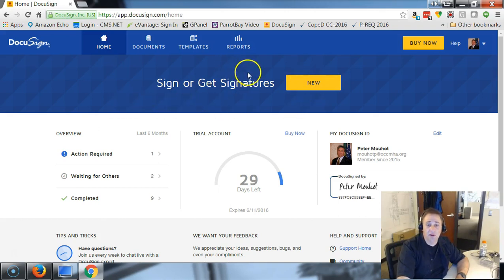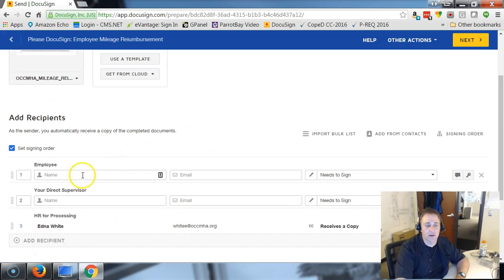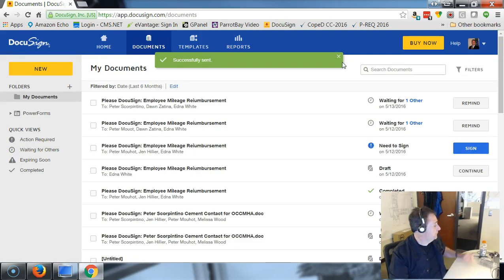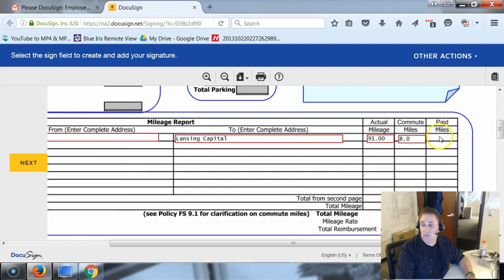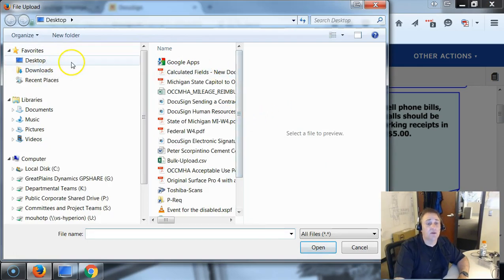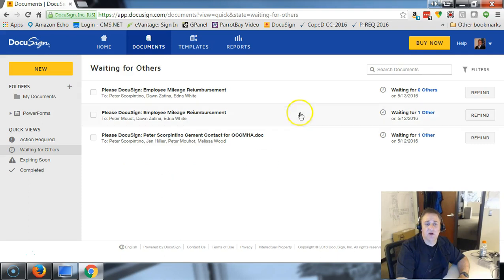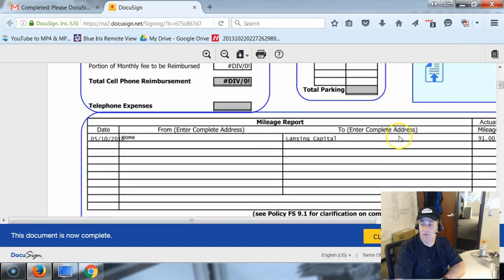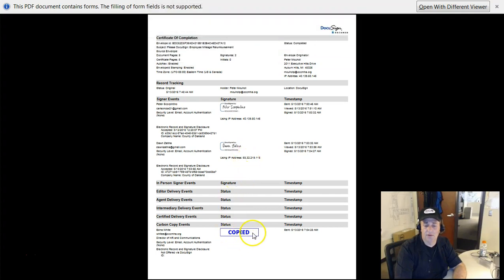DocuSign Demo of an Expense Report with Calculated Fields and Attachments